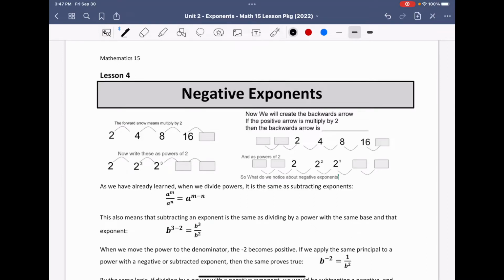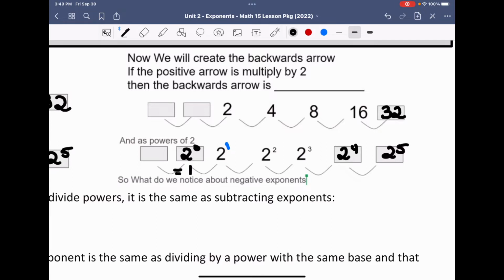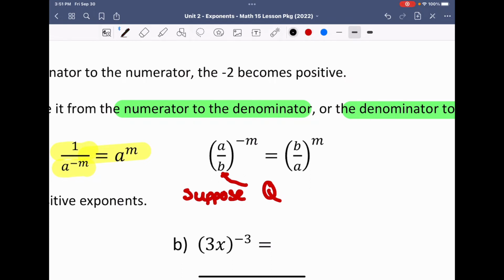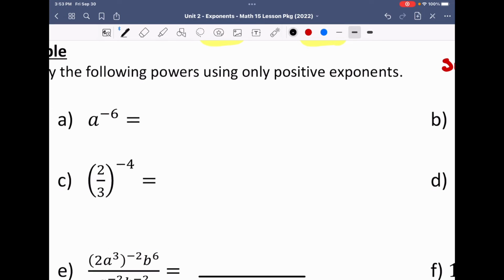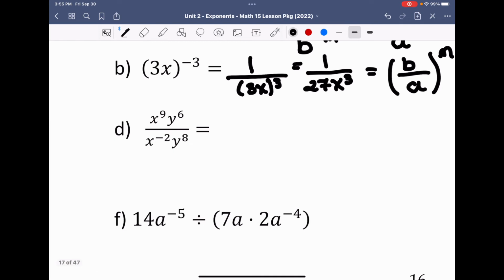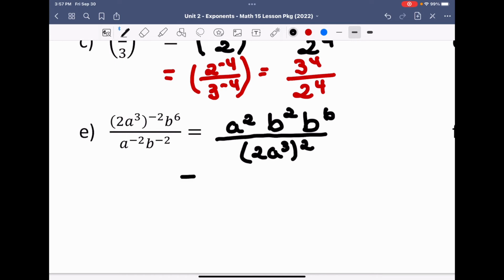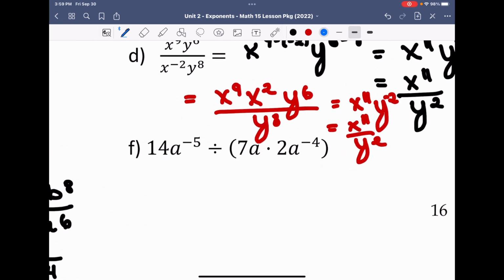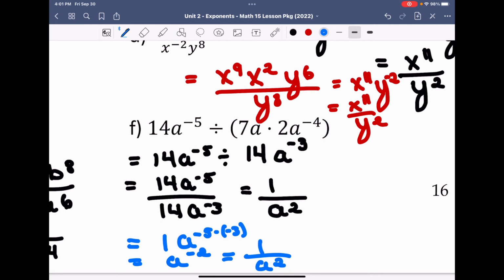Math 15 Unit 2 Exponents L4: Negative Exponents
Exponents Lesson 4 Negative Exponents.